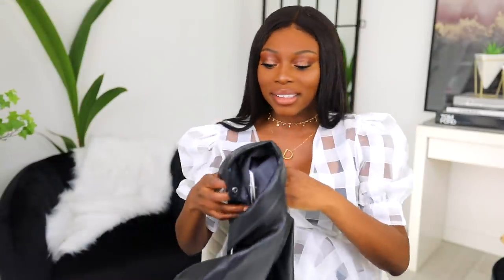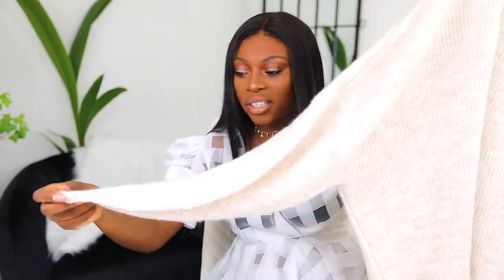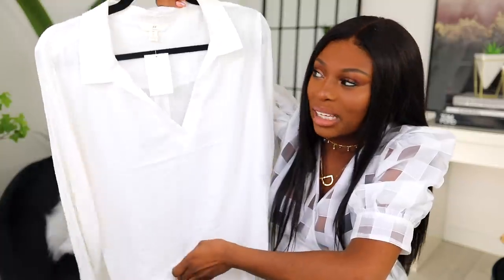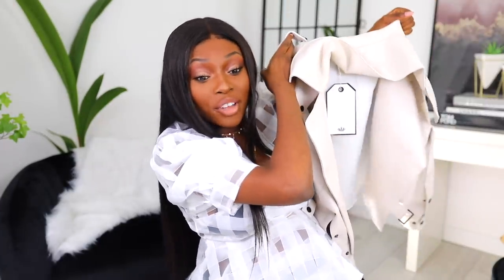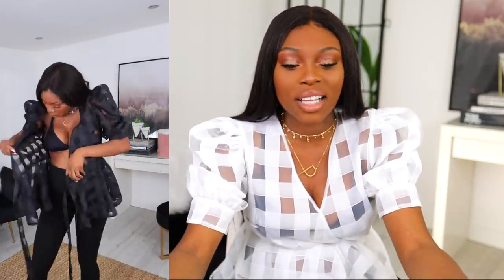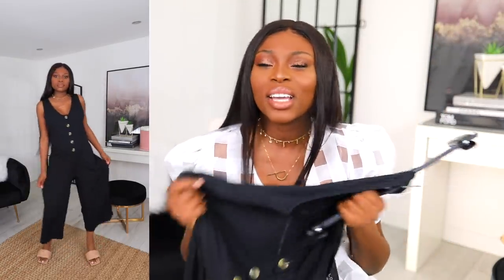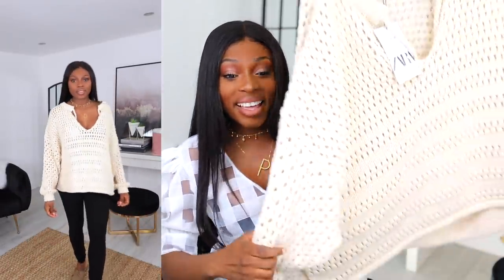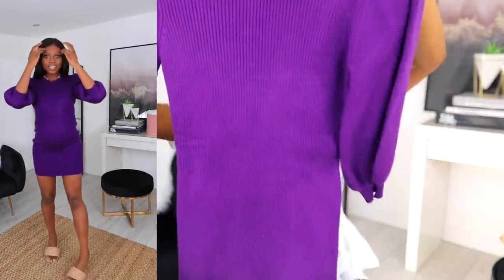TRYING ZARA, ASOS + H&M AUTUMN/ FALL ITEMS! THIS WAS INTERESTING...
A Little seasonal haul for you and for me, I've gone shopping and got some goodies to share

Links to items featured below!
H&M
Black Faux Leather Shirt
Cream Jumper with high collar
Long Grey Cardigan
Ribbed Cream Wrap Dress
White V-Neck shirt Blouse
Black v-neck shirt blouse
Blue Ribbed Dress

ASOS
White Check Design Wrap Top
Black Check Design Wrap Top
Grey Bershka Oversized Jumper
Black Jumpsuit
Blue Kimono style Blouse

See what I use to make my videos:
Most expensive Filming Camera (Body only)
Ceaper Filming camera (Still very good and cheaper then main camera)
Cheap but effective umbrella lights
Vlogging camera